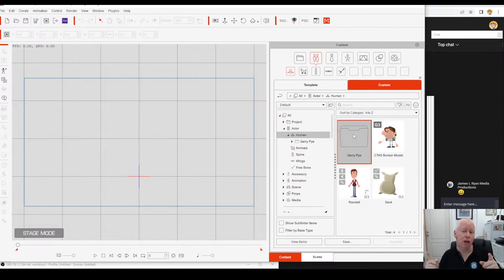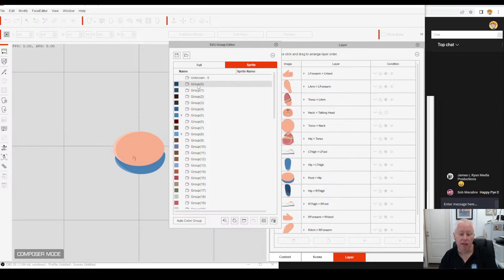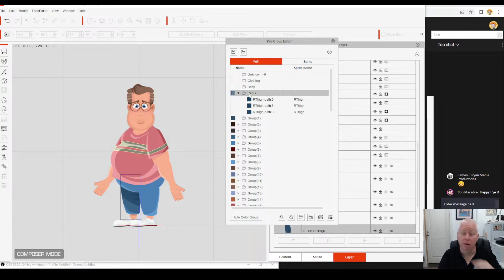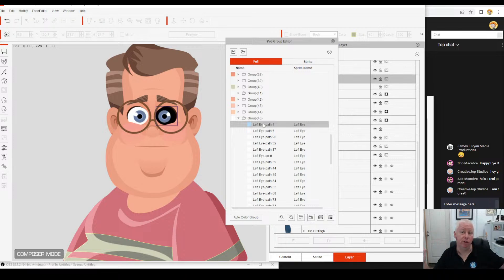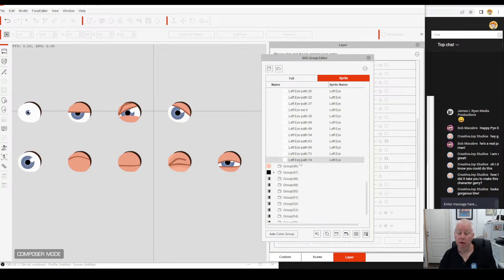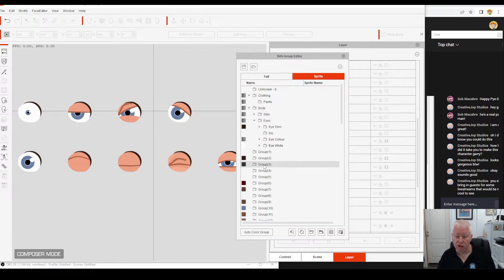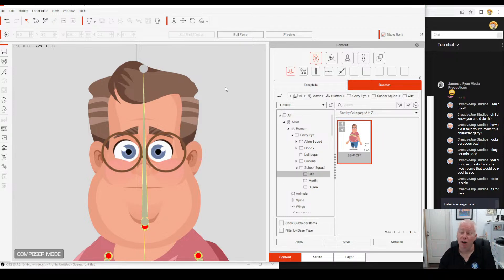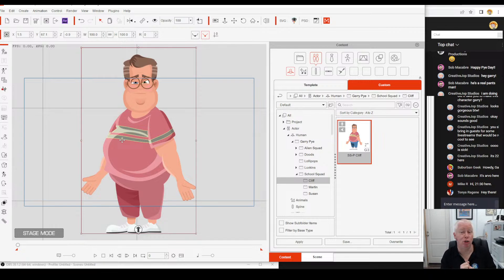CTA5 Colour Management - How to set it up for custom characters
In this Live Stream, I will show you the basics of how to set up your own Colour Management if you are creating characters for CTA5.

to keep up to date with my work and find out when the next Live Stream will be!